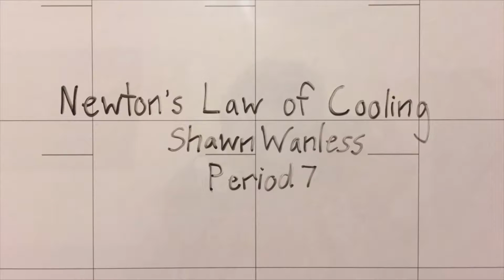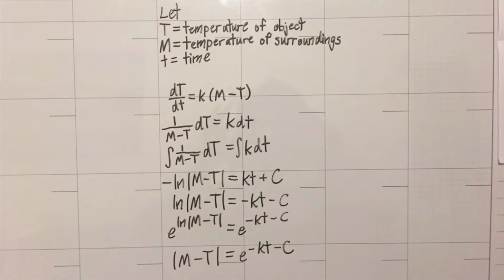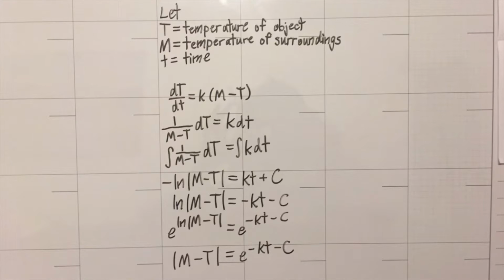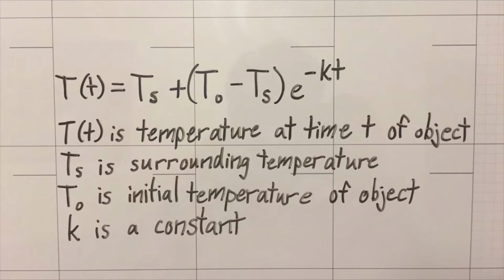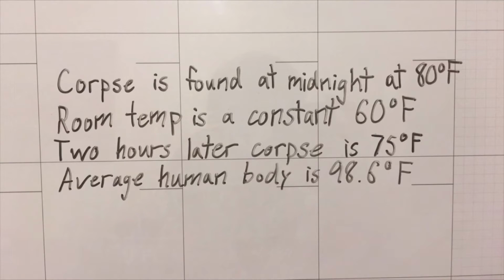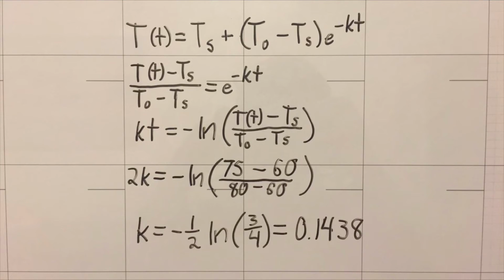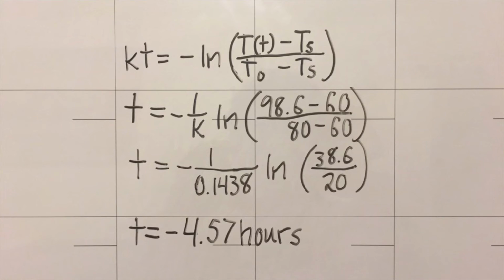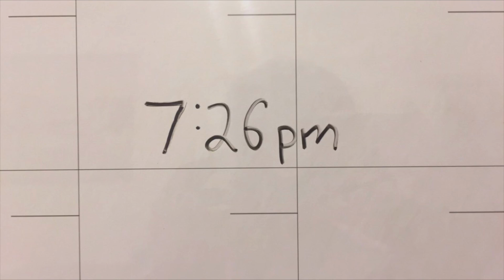Calculus Commercial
Shawn Wanless, AP Calculus AB, Period 7, 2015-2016
Sources: